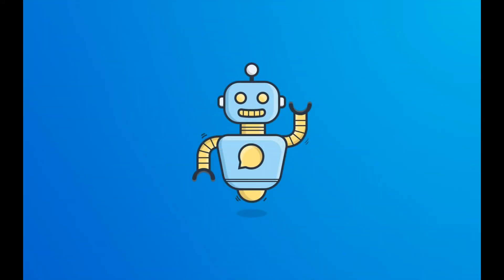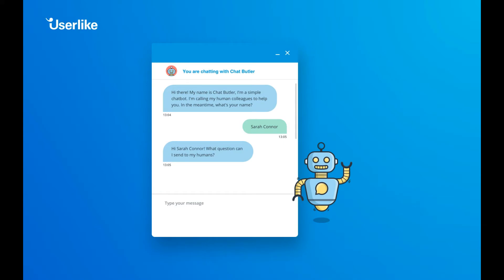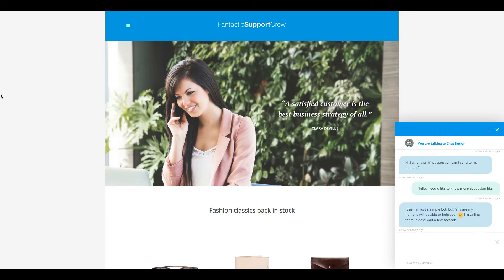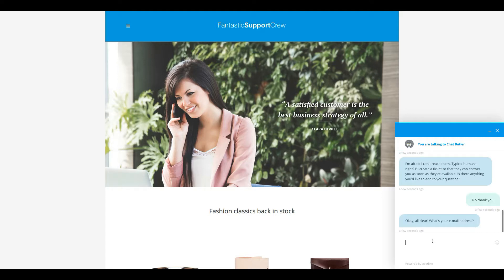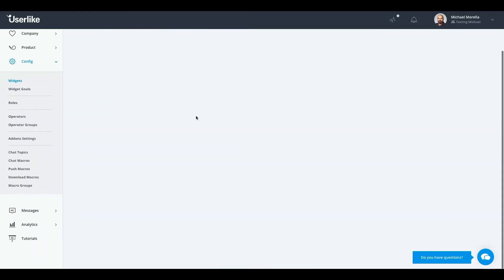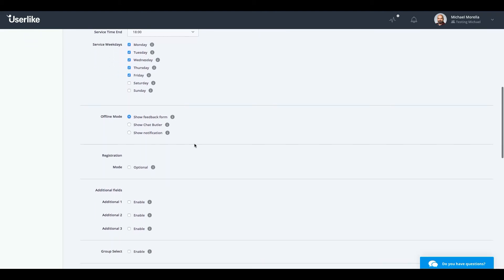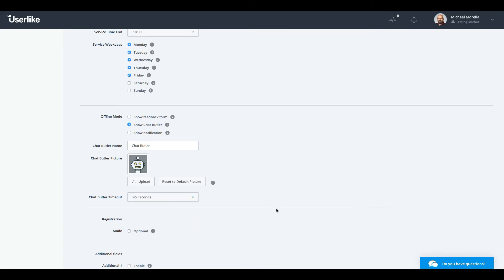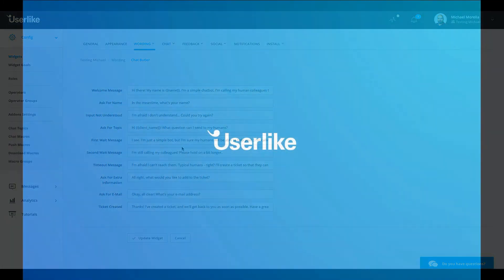Meet Chat Butler – Your Chatbot for Website Support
An introduction to Chat Butler, Userlike's chatbot to help you with website support.

Looking for a way to chat with your customers?